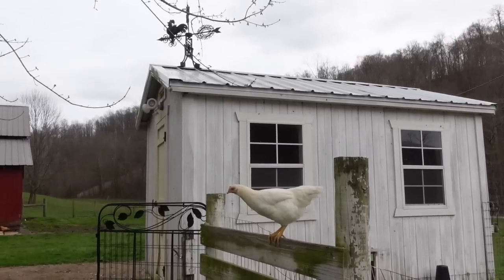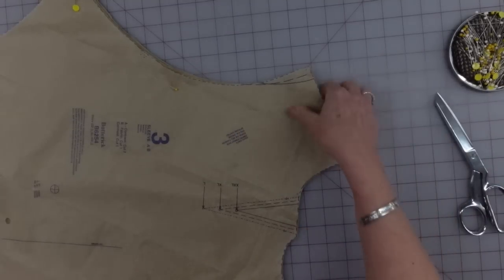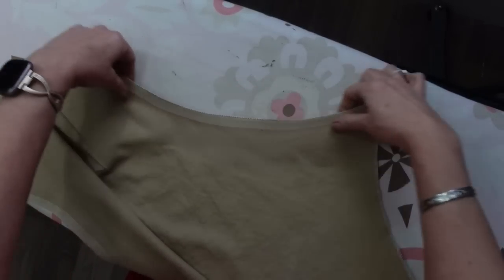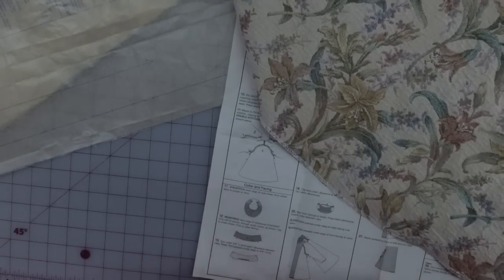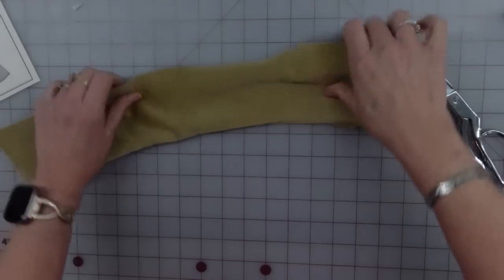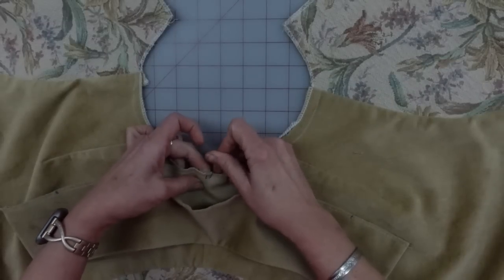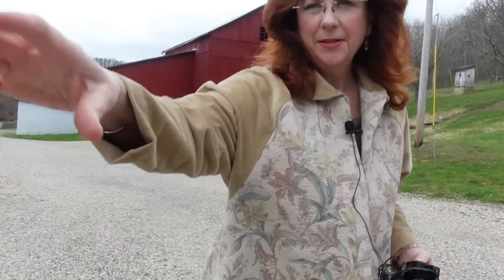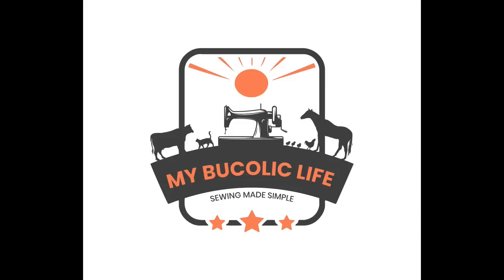Sewing Butterick 6254 Long Tapestry jacket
So first off, this is a made for knit pattern! I however did not make it out of knit. Imagine that. It worked out great though, no fit or sizing issues and it made up into a nice spring transition jacket with cotton tapestry and velveteen sleeves.  This is actually a pretty simple jacket for a beginner too and I think the results are sharp. Hope you like it!
~Marie

36” wide pattern tracing paper
1 cm, about ½” wide fusible bond “stitch witchery” type